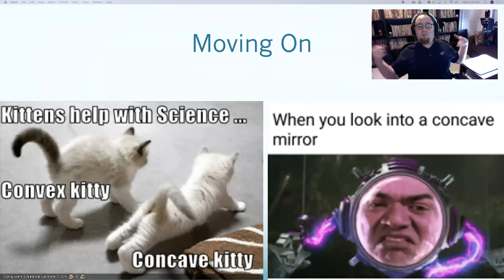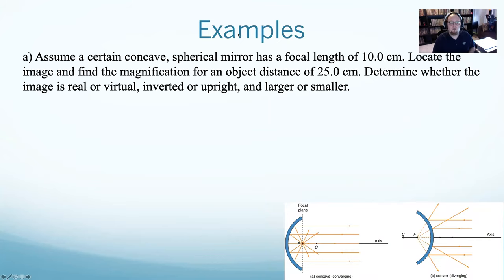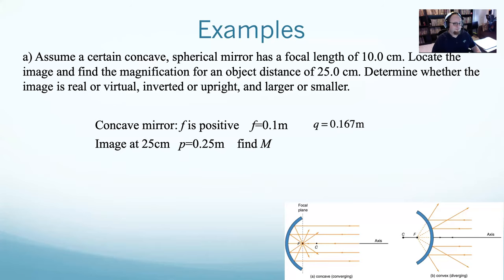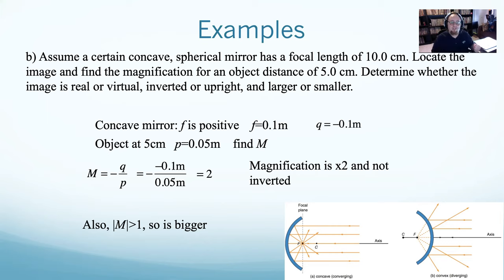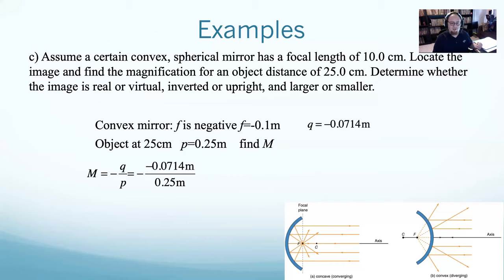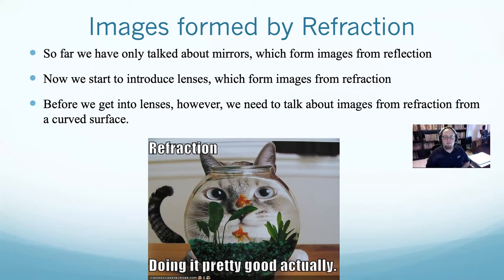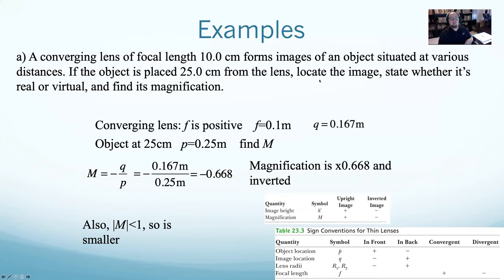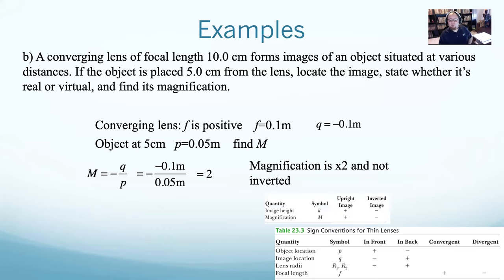PHYS155 Chapter 27 Part 2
We talks lenses